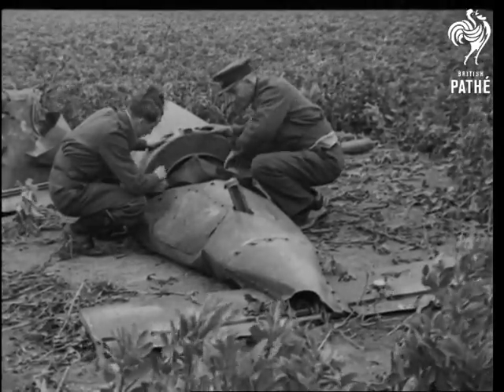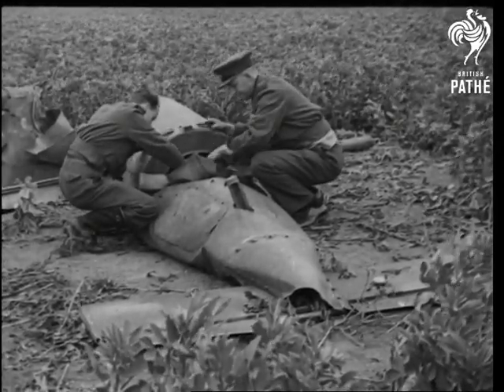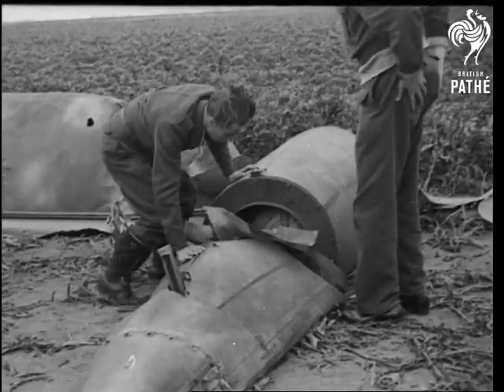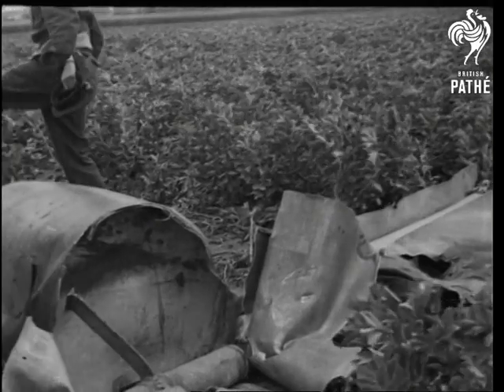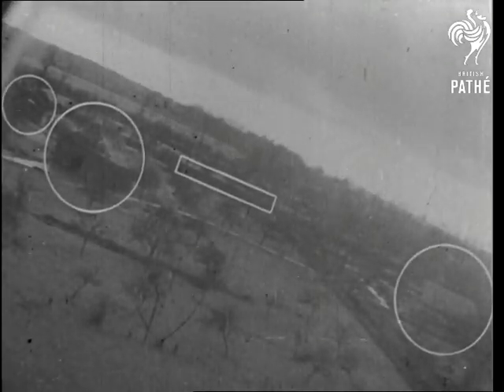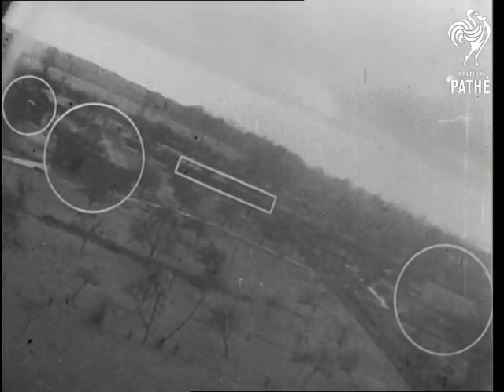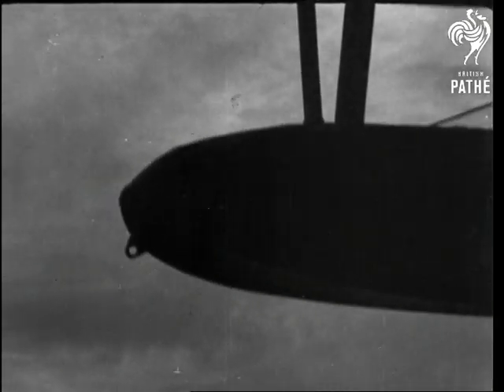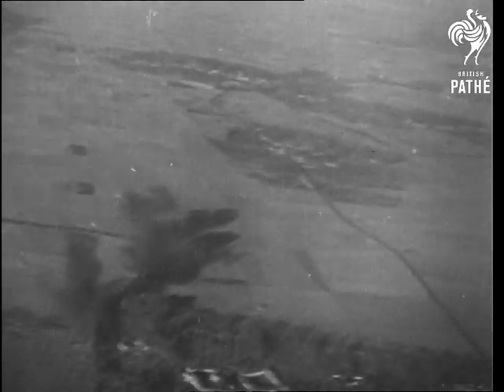Robot Raiders (1944)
Title reads: "Robot Raiders" .

Ground to air shot of V.1. flying bomb.  Ground to air night shots of V.1. being caught in searchlight ray.  Various night shots of antiaircraft guns in action.  L/S of bomb exploding in mid-air.  Narrator explains a Spitfire destroyed the bomb before impact.  Various C/Us of expert RAF pilot and Intelligence Officer examine crashed flying bomb.

Point of view shot from fighter bombers making low runs over V.1. launching sites in Pas de Calais area of Northern France.   In freeze frame, markings are superimposed over shots indicating different bits of site.  The site is concealed in rural landscape.   We see the fighter bomber attack and destroy the site.

Note: old records cross references this item with UN 1004.
 FILM ID:1360.11